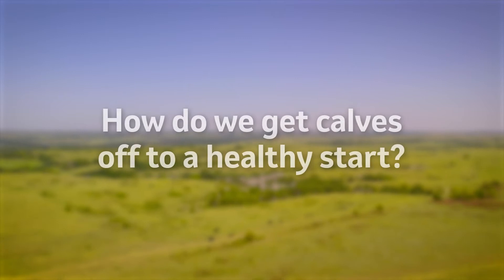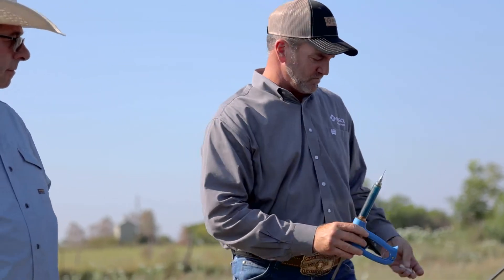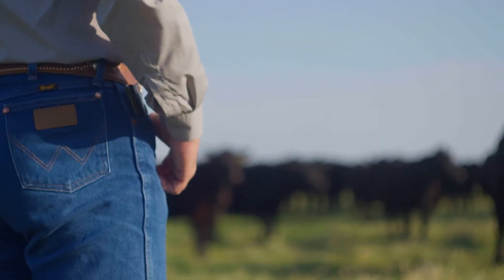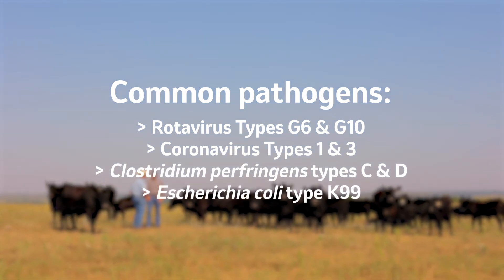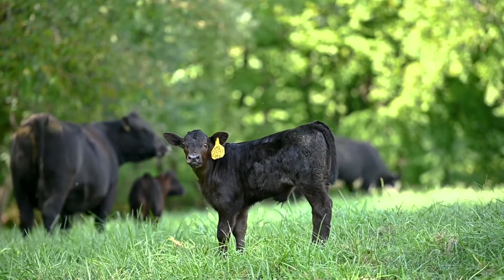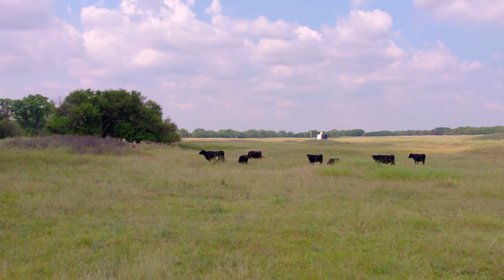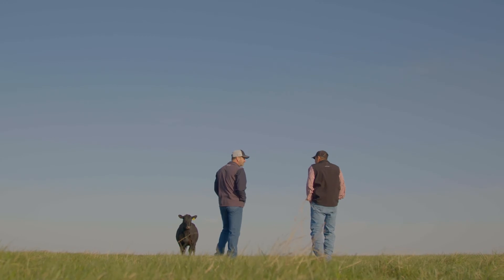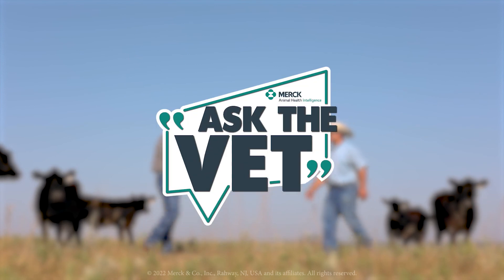Ask The Vet: Dr. Parks on Cattle Vaccines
Merck Ask The Vet covers a wide range of topics from parasite control, respiratory health, vaccine strategies, and reproductive health for cattle.